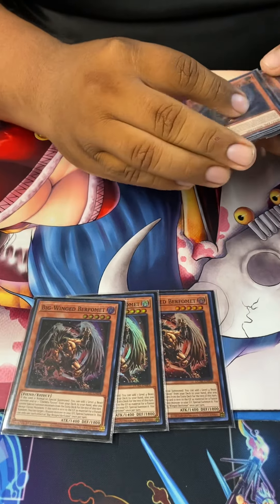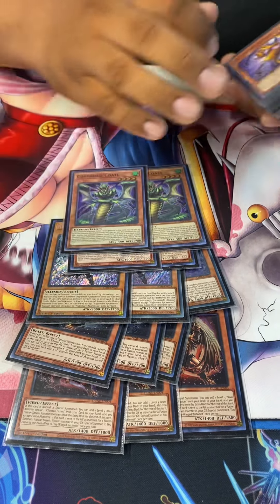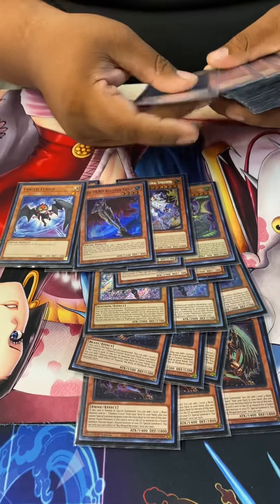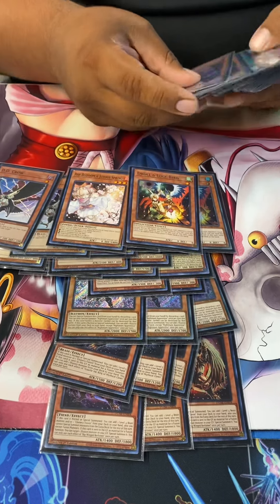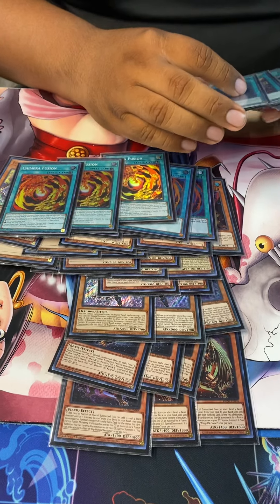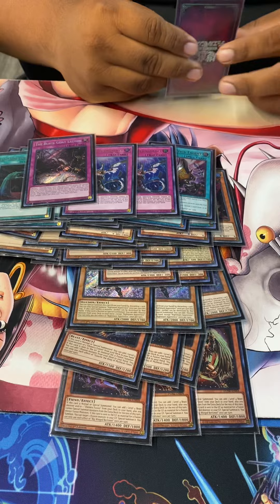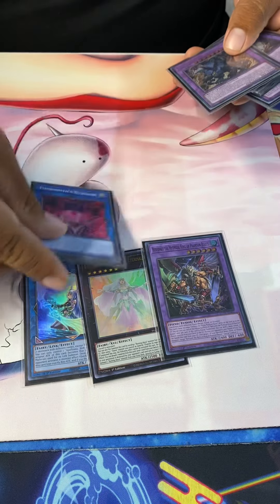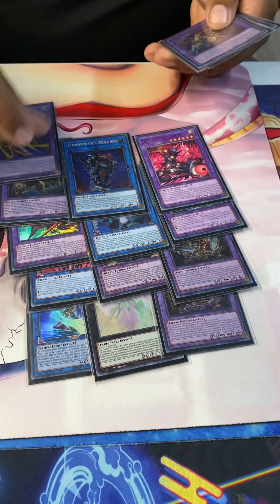Yu-Gi-Oh! Chimera Fusion FiendSmith Deck Profile! Full Video!